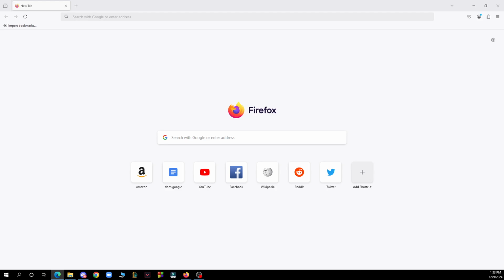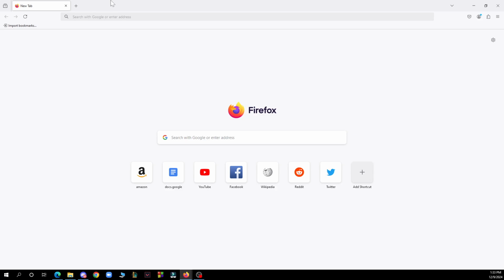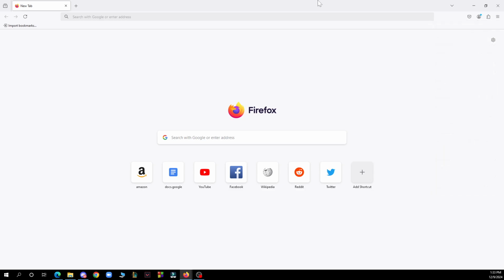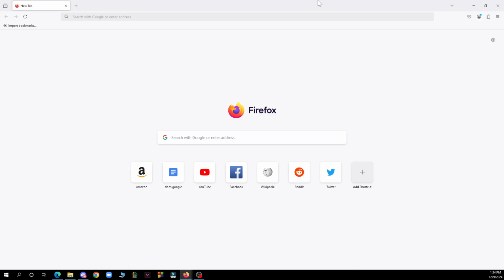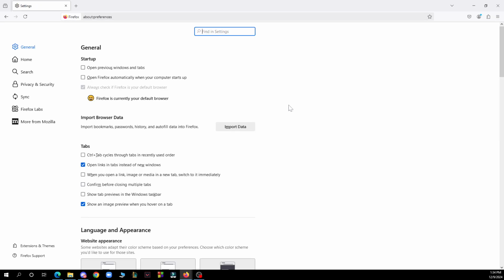How To Save Current Session on Firefox (Easiest Way)​​​​​​​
In this video I will show you How To Save Current Session on Firefox. It would be good if you watch the video until the end so that you don't miss important steps.